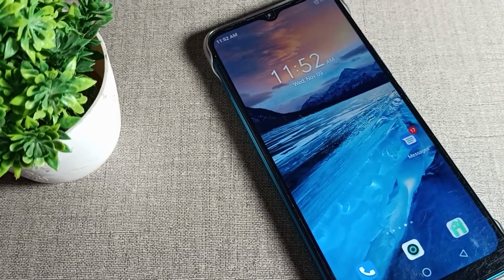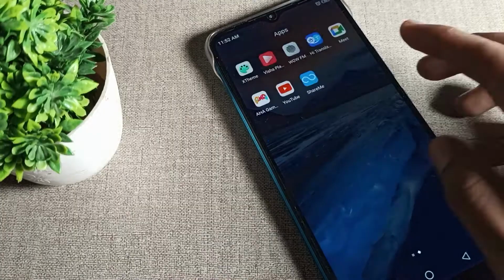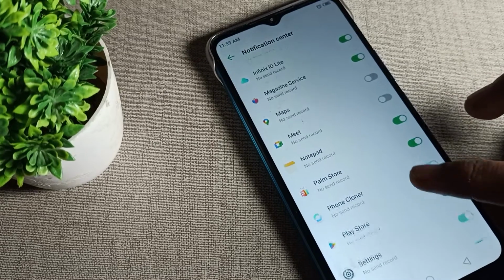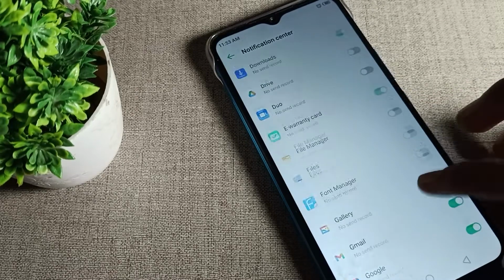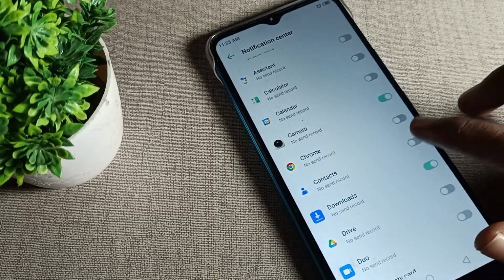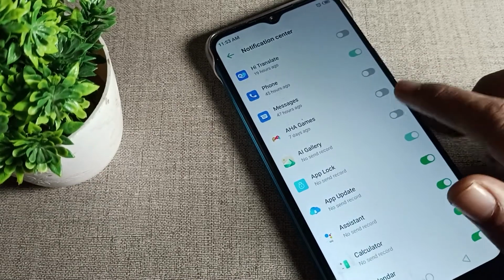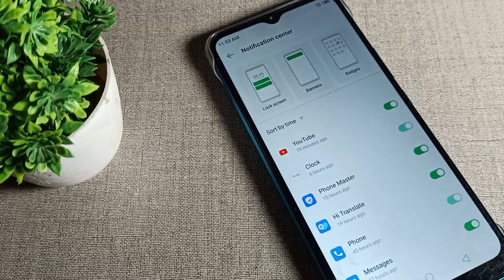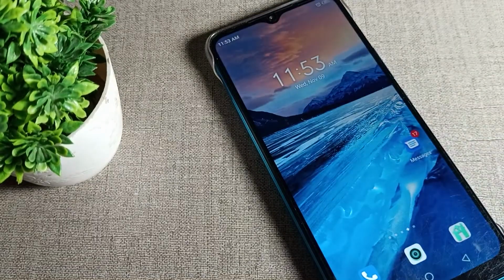How to on App's Notification in infinix hot 8 phone, on app's notification